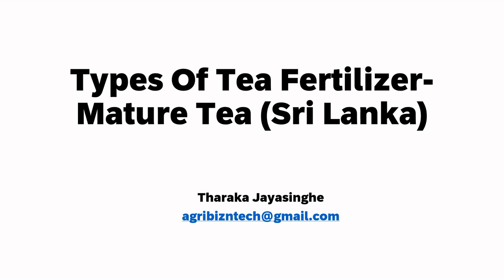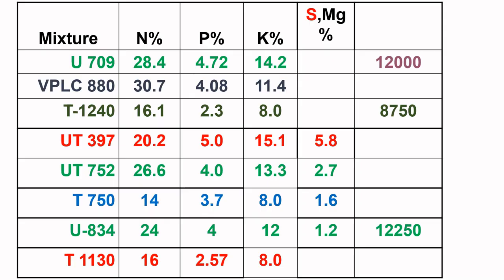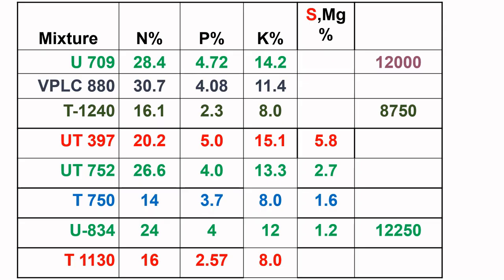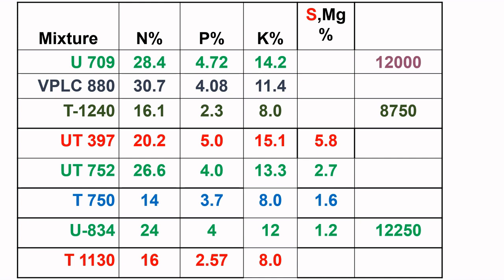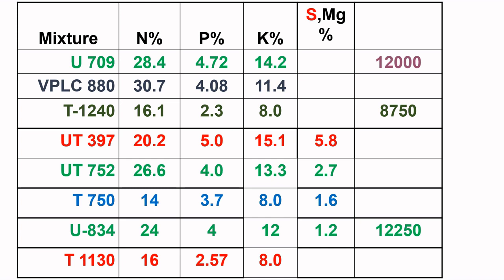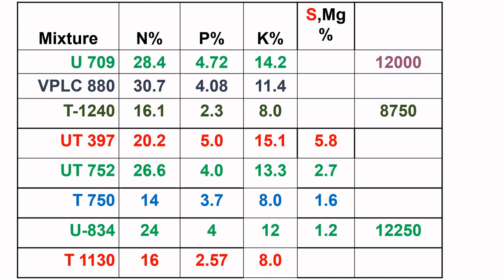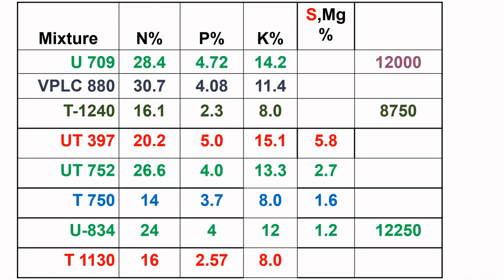Types Fertilizer for Tea Cultivation | Harvest and Fertilizer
This Video is about types of fertilizer apply for mature tea plantation.

Mature tea plants have specific needs different from their younger counterparts. They require a balanced fertilizer blend that promotes sustained growth, high-quality leaves, and resistance to stress. Here's a breakdown of mature tea fertilizer:

Key Nutrients:

Nitrogen (N): Crucial for healthy leaf growth and yield, but excess can lead to leggy plants and reduced quality.
Phosphorus (P): Encourages root development and improves stress tolerance.
Potassium (K): Boosts disease resistance and enhances flavor and aroma.
Magnesium (Mg): Essential for chlorophyll production and photosynthesis.
Sulfur (S): Plays a role in protein synthesis and enzyme activity.
Zinc (Zn): Required for bud development and overall plant health.
Types of Mature Tea Fertilizer:

Compound fertilizers: Pre-mixed blends containing NPK, often supplemented with Mg, S, and Zn.
Custom blends: Tailored to specific soil and plant needs based on testing.
Organic fertilizers: Compost, manure, and other natural materials provide sustained nutrient release.
Application methods:

Basal application: Fertilizer spread around the base of the plant and incorporated into the soil.
Foliar application: Nutrients sprayed directly onto leaves for faster uptake.
Important factors to consider:

Soil test results: Identify any nutrient deficiencies or imbalances.
Tea variety and growing conditions: Different varieties have varying needs.
Climate and rainfall patterns: Adjust application based on weather factors.
Sustainability practices: Choose organic options or minimize fertilizer use.
Benefits of using mature tea fertilizer:

Increased yield and quality of tea leaves.
Improved plant health and resistance to stress.
Enhanced flavor and aroma of the final product.
Sustainable soil management practices.